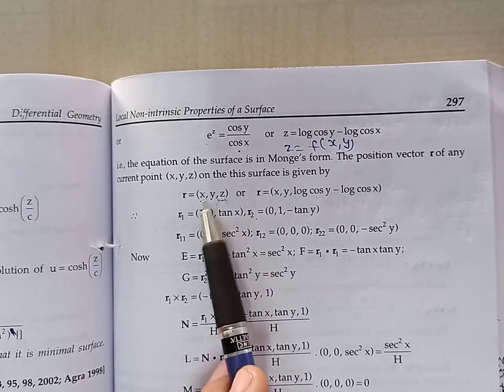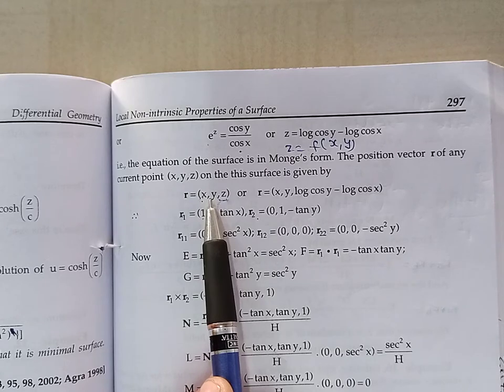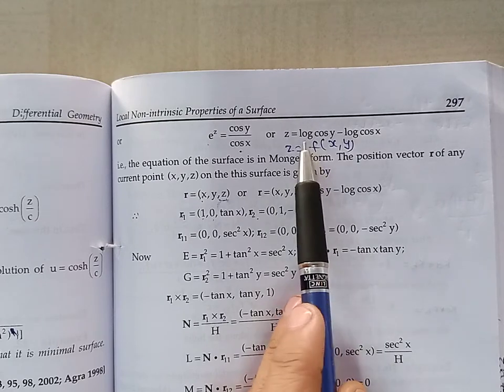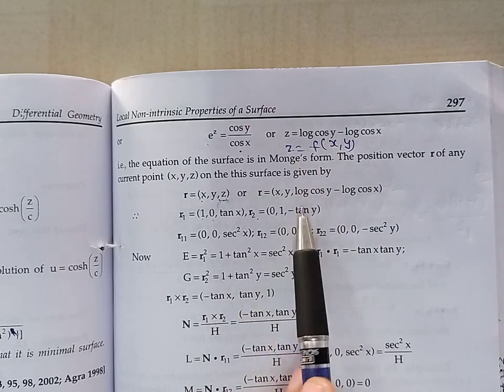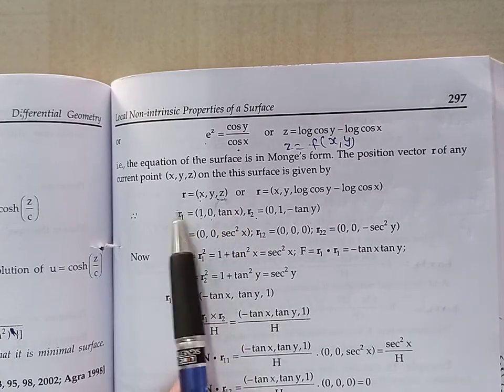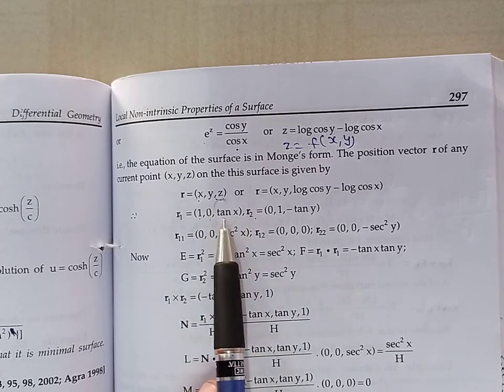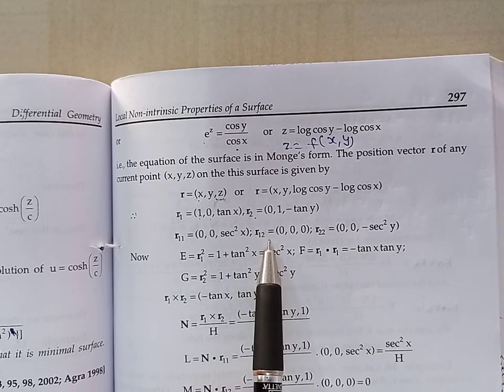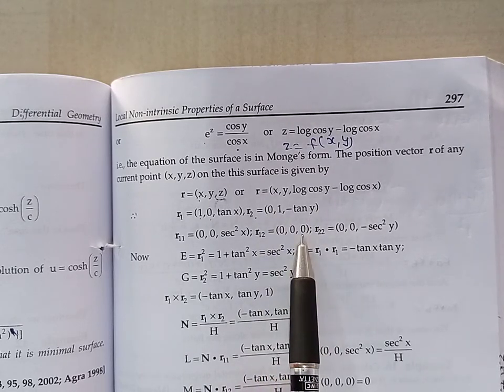Ex based on minimal surface,principal curvatures ,First and second curvature